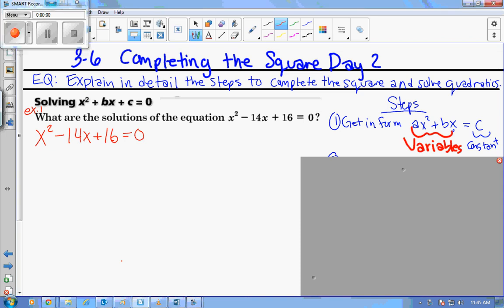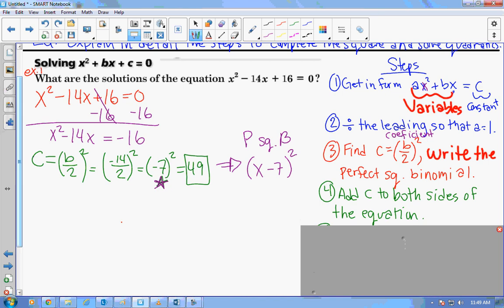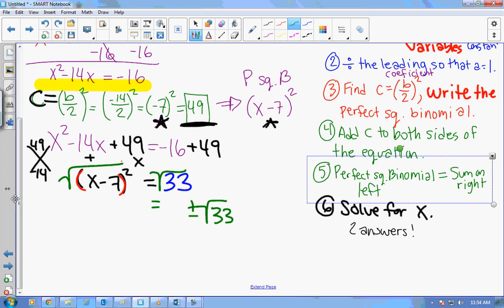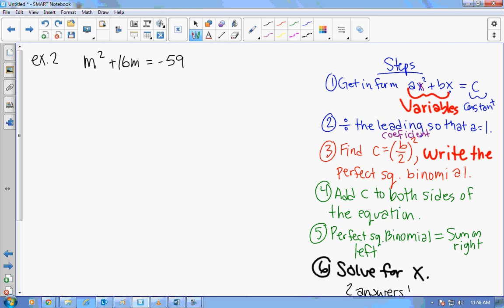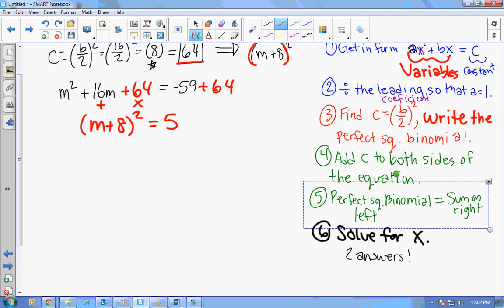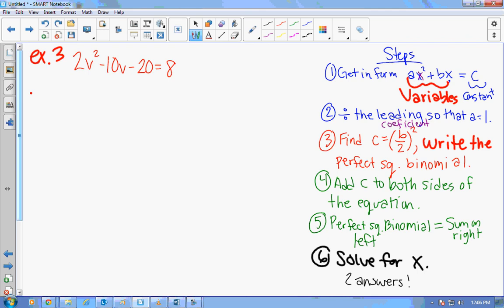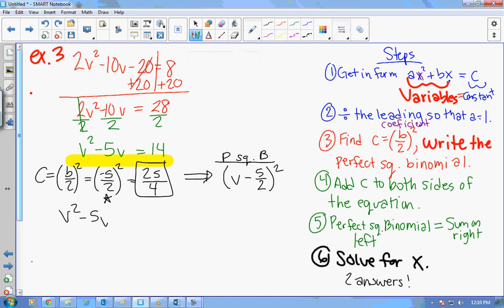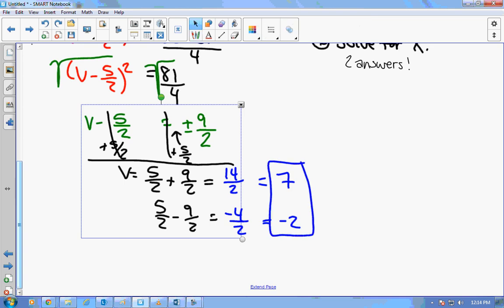3-6 Completing the Square Day 2